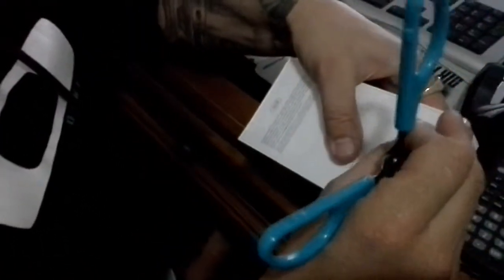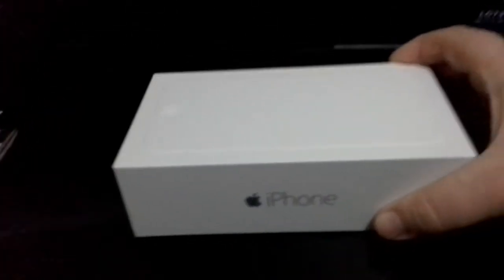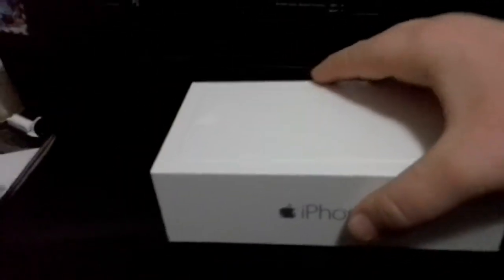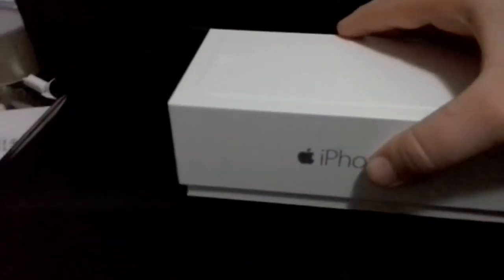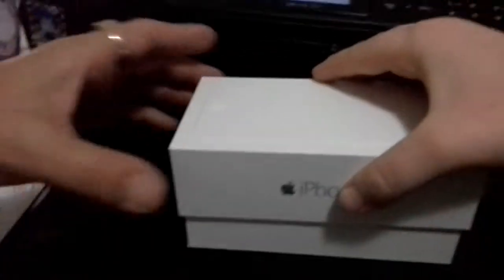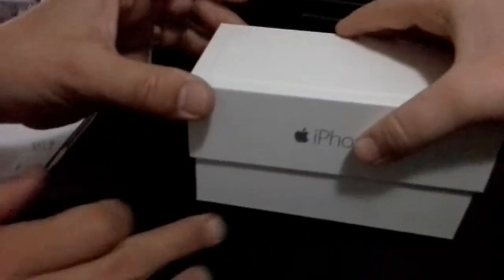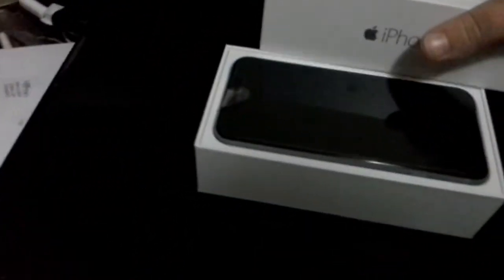Iphone 6 unboxing